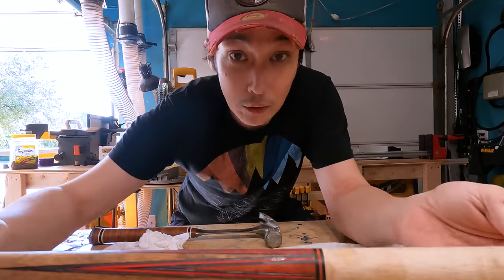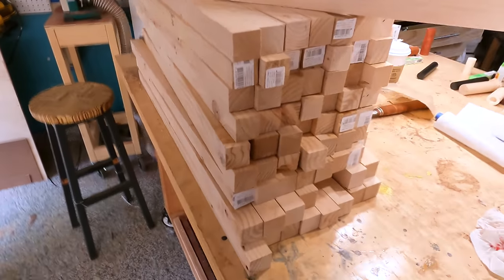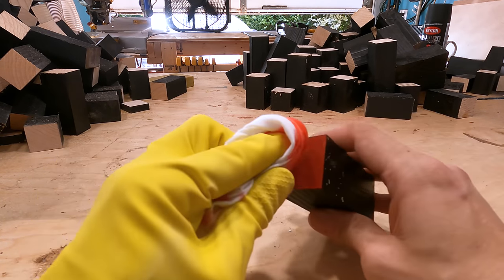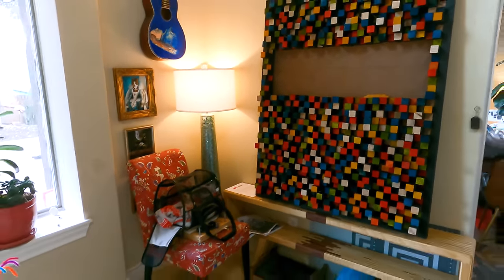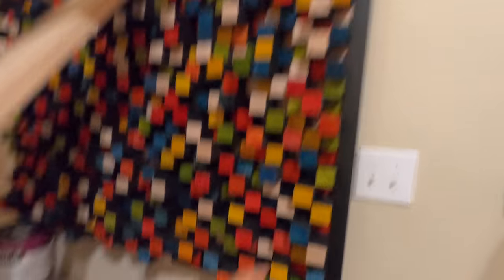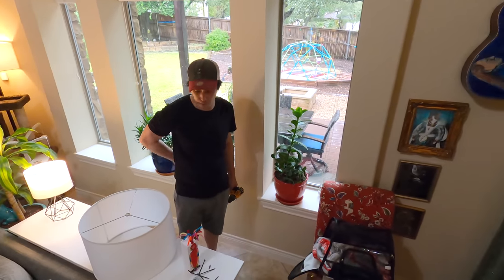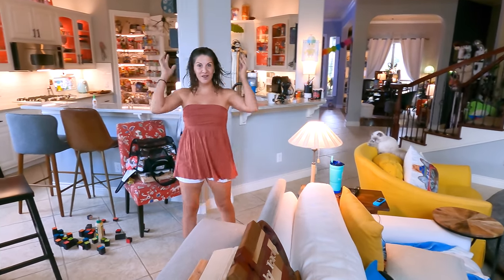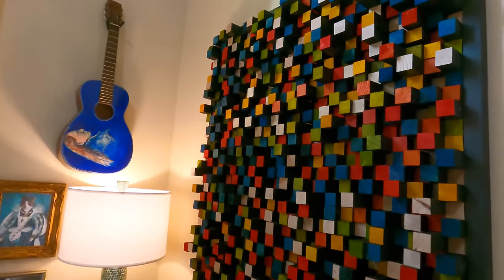CAN YOU GUESS HOW MANY BLOCKS I USED?! (2x4 Wall Art!)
Hi guys! Today on The Izzys: AWESOME WALL ART made from 2x4s!